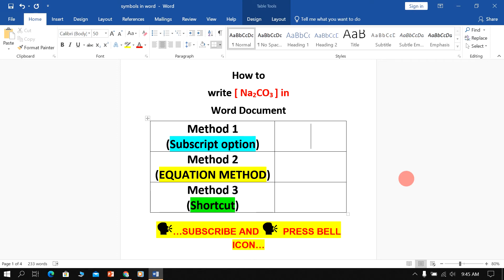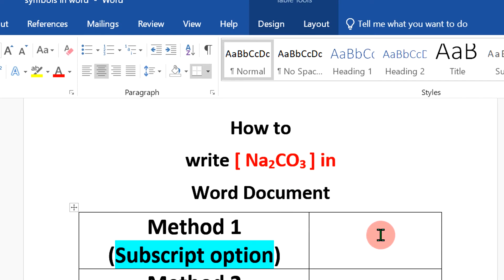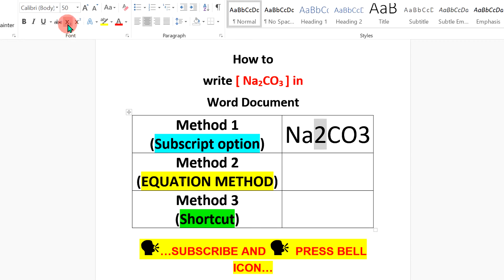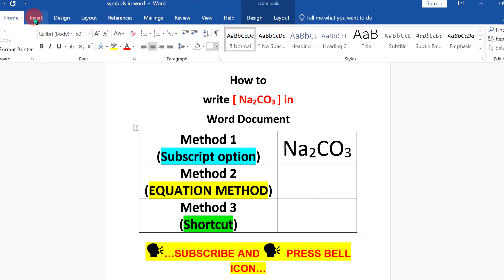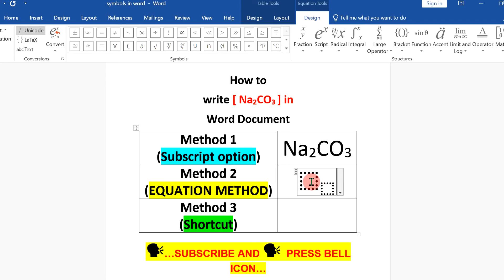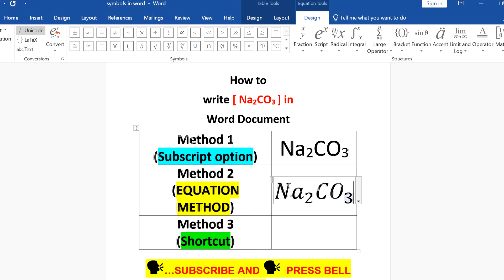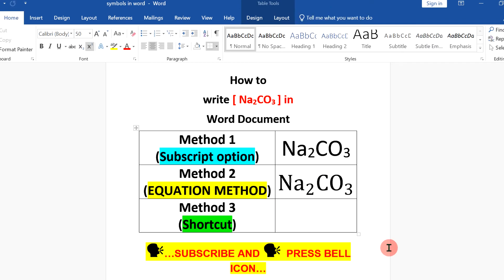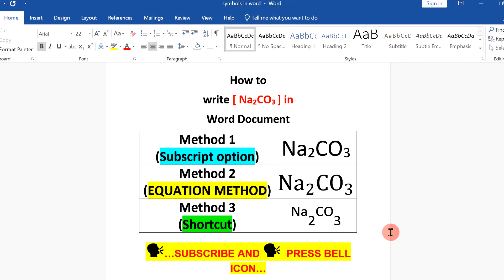How to write Na2CO3 in Word Document | Chemical Formulas in Word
How to write Na2CO3 in Word Document is shown in this video. You can easily type Chemical Formulas in Word using 3 different methods. The simplest method using the subscript keyboard shortcut "CTRL+=". Select the numbers 2 and 3 and then press the subscript shortcut to make small 2 and 3 in Na2CO3. Similarly you can also write MgCl2 and CH4 Chemical Formulas in Microsoft Word